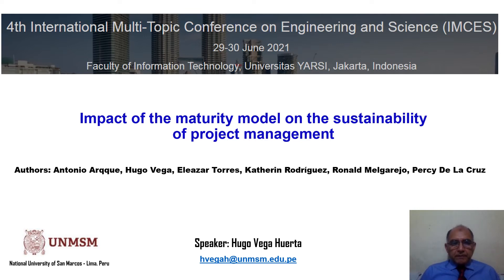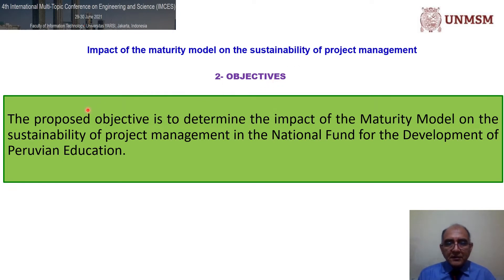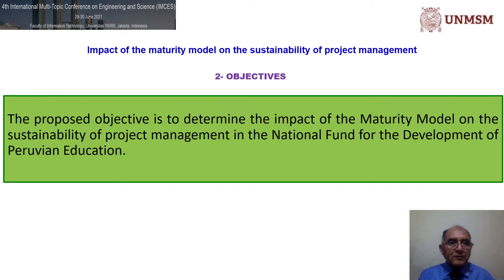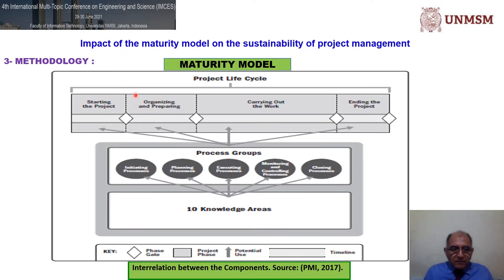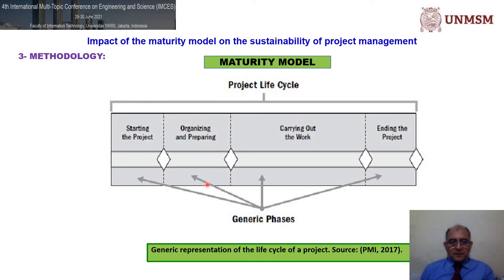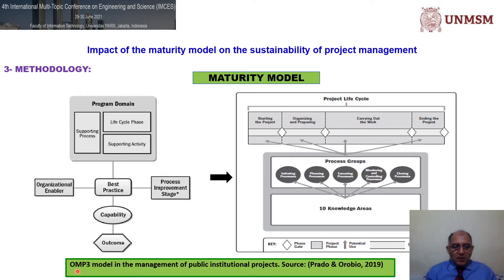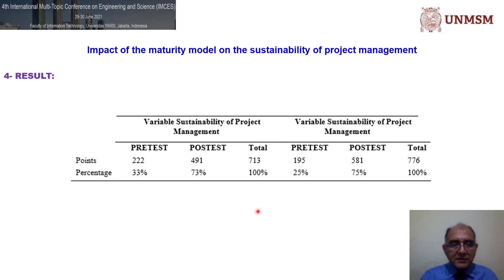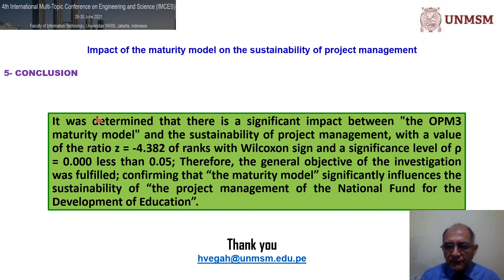Maturity Model on the sustainability of project management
Contributors:
 Antonio Arqque Pantigozo, Hugo Vega Huerta, Eleazar Obed Torres Jiménez, Katherin Vanessa Rodriguez Zevallos, Ronald Melgarejo Solis, Percy De La Cruz Vélez de Villa